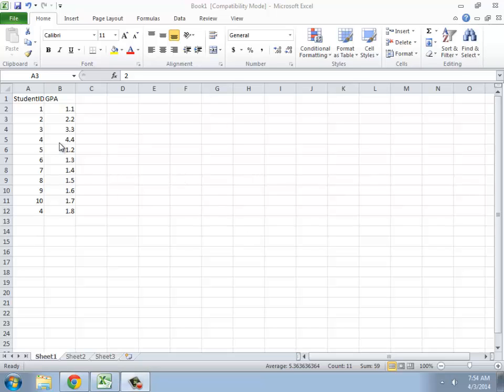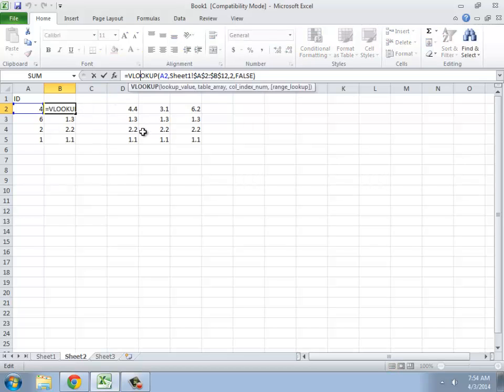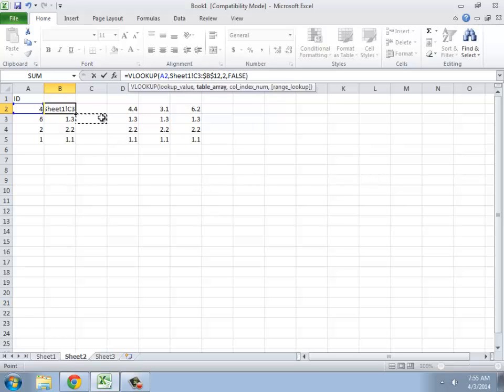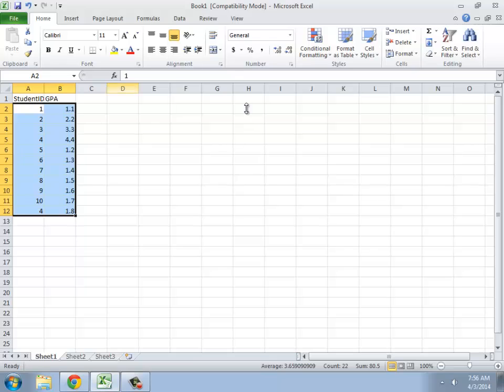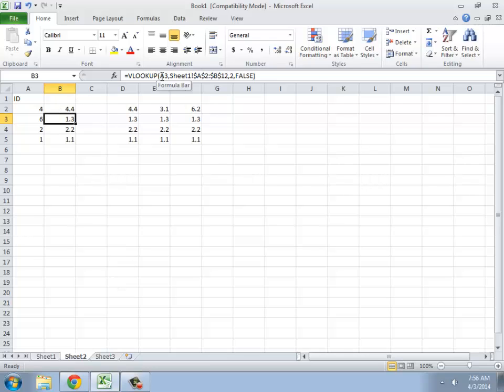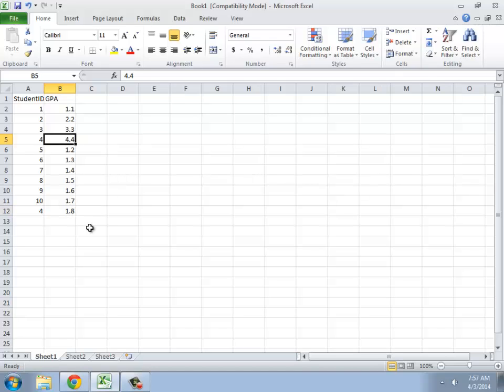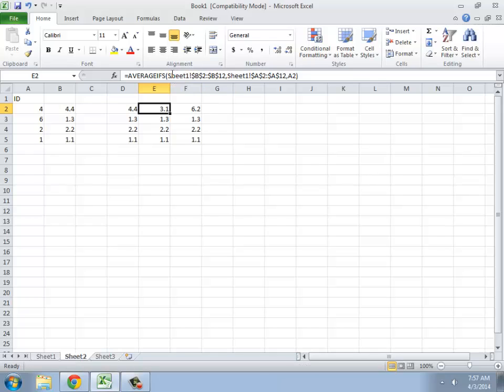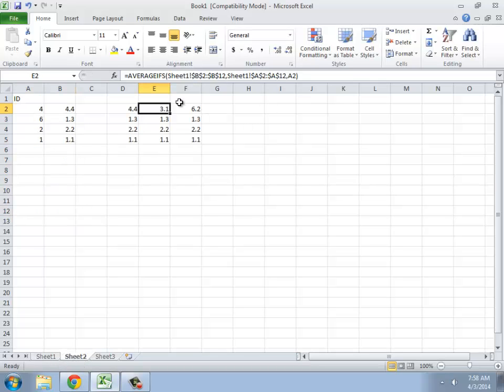VLOOKUP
How to use VLOOKUP and AVERAGEIFS/SUMIFS in Excel.